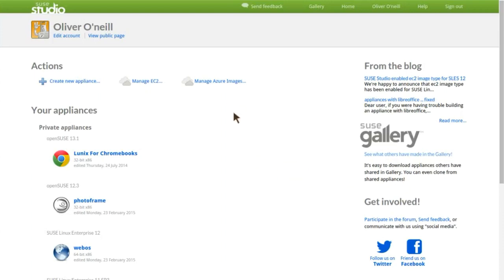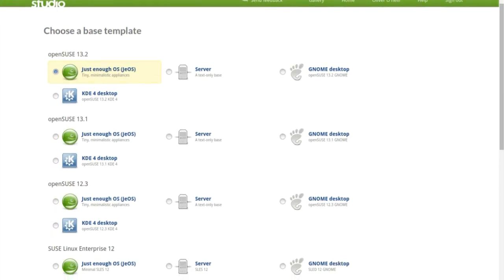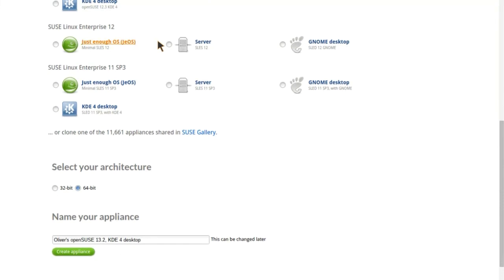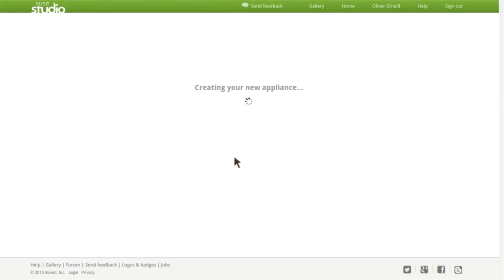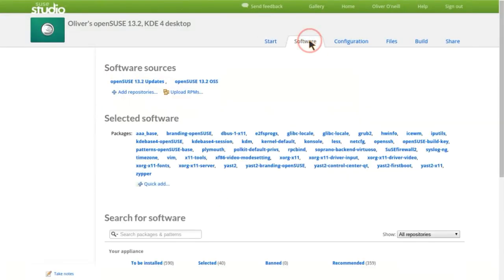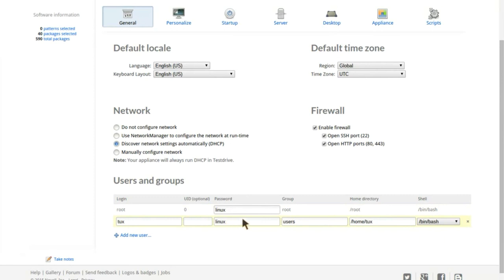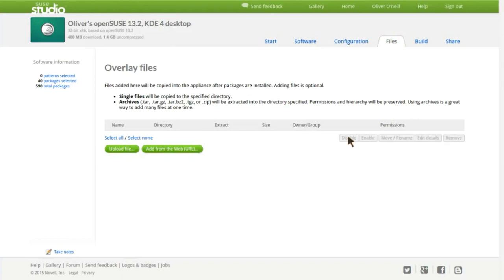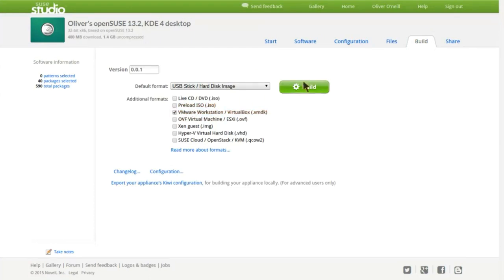How to use SUSE STUDIO to make a LINUX based Operating System (OS)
Learn the easiest way to make your own LINUX based OPERATING SYSTEM using SUSE STUDIO or OPEN SUSE.

You can download SUSE STUDIO or you can use it online in your desktop web browser like chrome.

Go-to SUSE from here

Or

Thanks to BLASTEOROID STUDIOS.